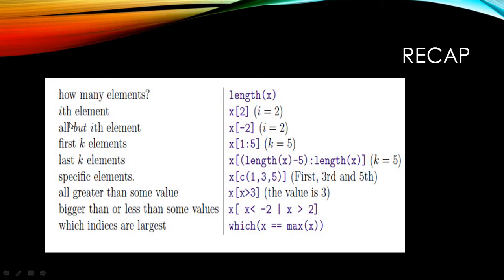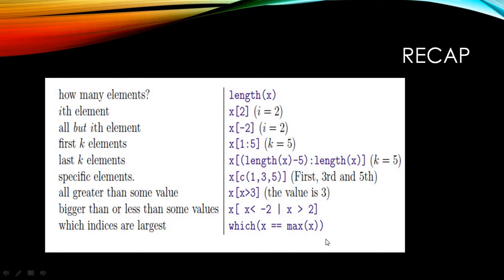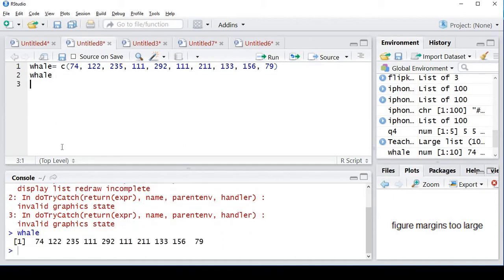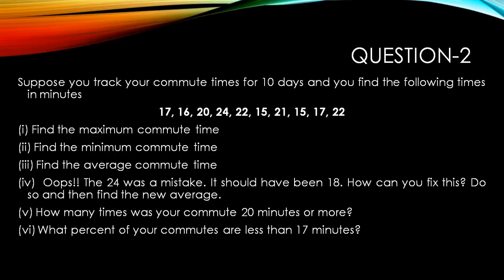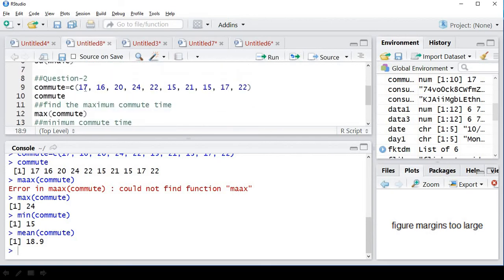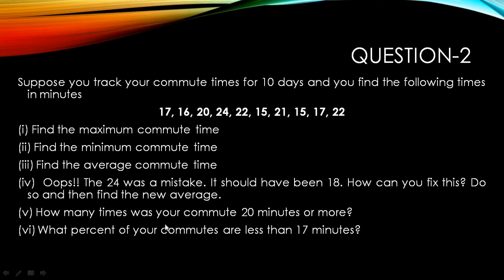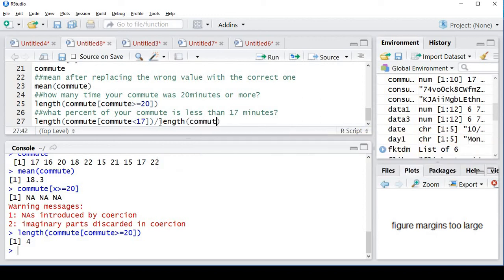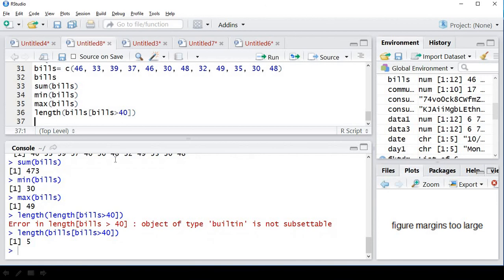Descriptive Statistics II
This is a continuation to the previous tutorial where we learnt the basic descriptive statistics commands. In this video, we will practice those commands on some simple problems. Hope you find it useful.